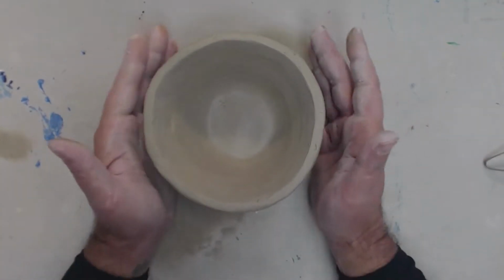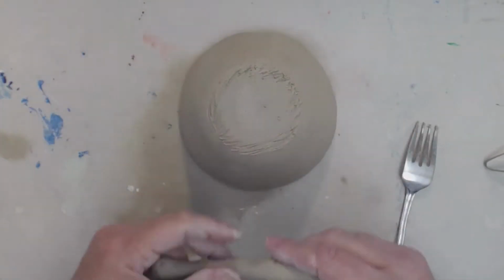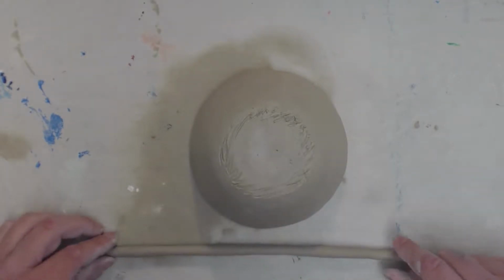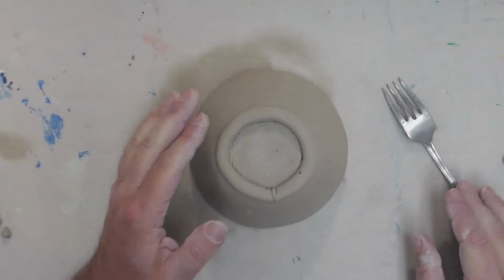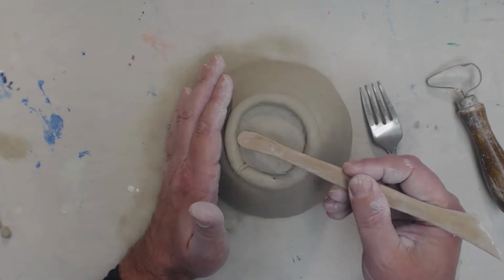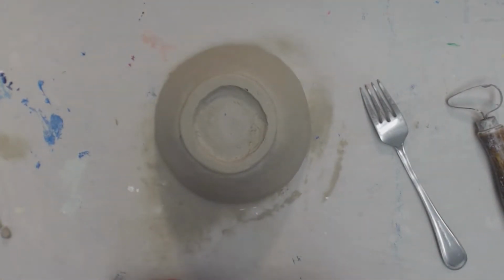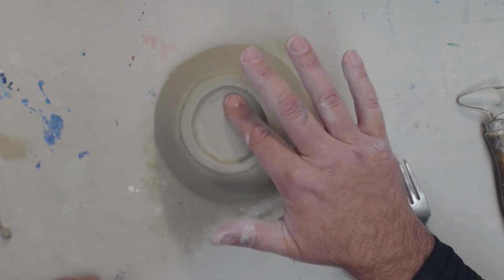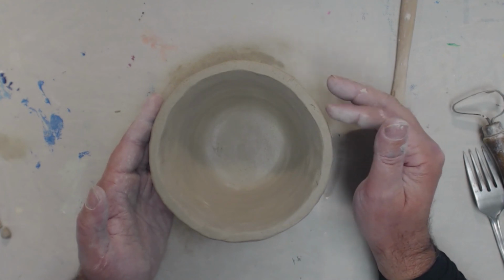Project 1 hand made bowl Part 3 footer